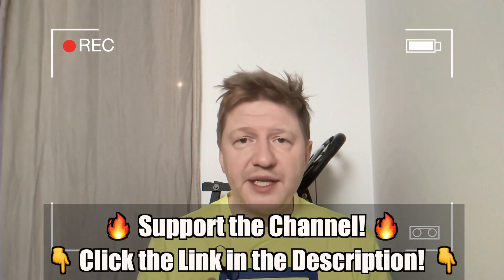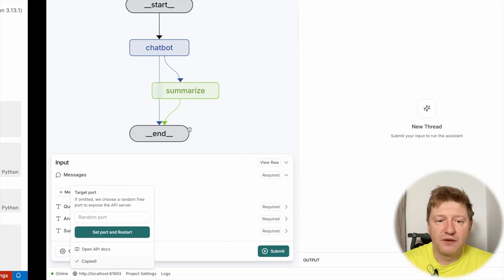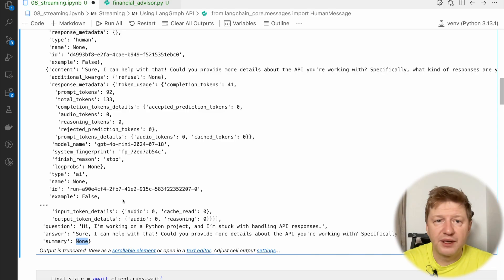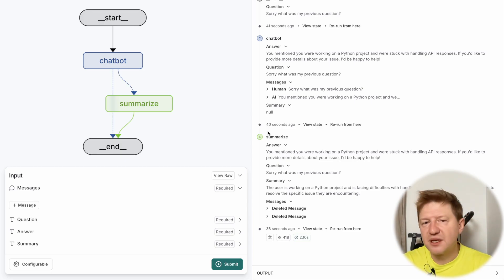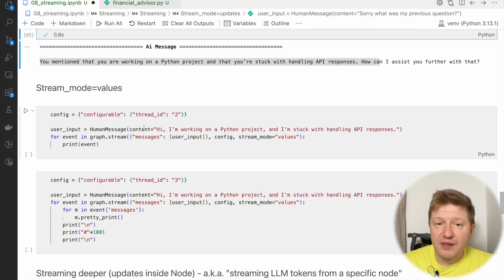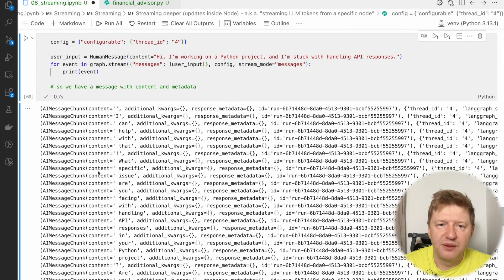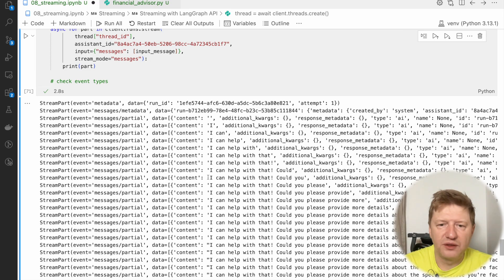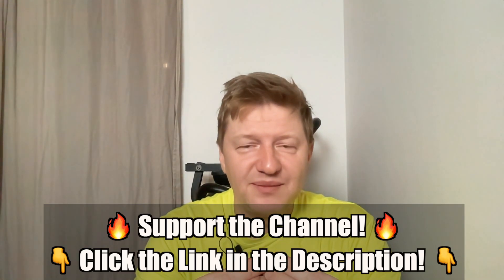LangGraph Intro Streaming AI Agent State and API Calls with LangGraph Studio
In this video, LangGraph Intro - Streaming AI Agent State and API Calls with LangGraph Studio, we explore how LangGraph handles streaming, allowing you to track state changes step by step. Ever wondered how to stream AI agent state updates and interact with graphs in real time? That’s exactly what we’ll cover today.

We’ll start by showing how LangGraph Studio acts as a local server, making it possible to interact with your agents through API calls. Then, we’ll dive into different streaming techniques, including updates, values, and message-based streaming, to track state changes dynamically. This is a key step toward integrating human-in-the-loop workflows!

🔹 What you’ll learn:
✅ How to stream AI agent state updates in real time
✅ Using LangGraph Studio as an API server
✅ Different ways to handle streaming in LangGraph
✅ How this leads to interactive AI agents

🚀 Whether you’re building AI agents, working with LangGraph, or looking to improve agent workflows, this video is packed with useful insights.

Your support helps us create more in-depth tutorials. You pay nothing extra!

 • Spring AI Mastery: Hands-on Guide for Developers – Interested in using AI with Spring? Dive into this playlist for practical coding sessions!

💡 Explore More:
Check out the GitHub repo with all the code we used in this session